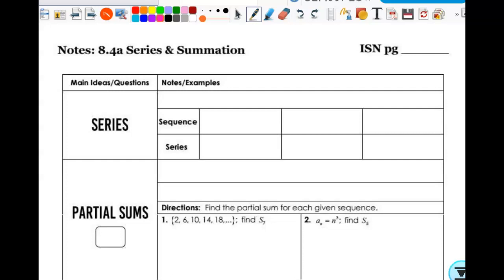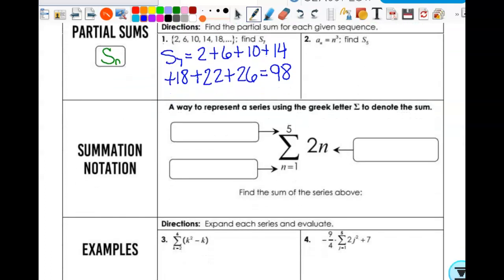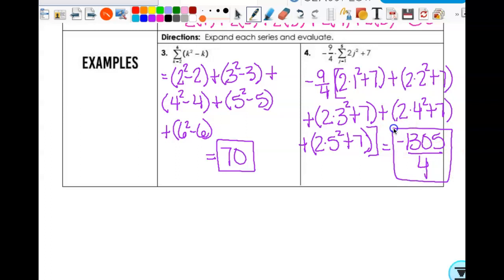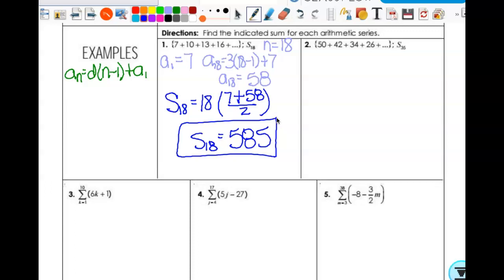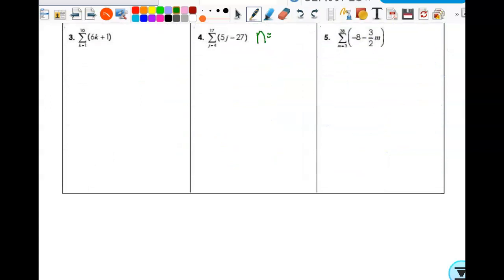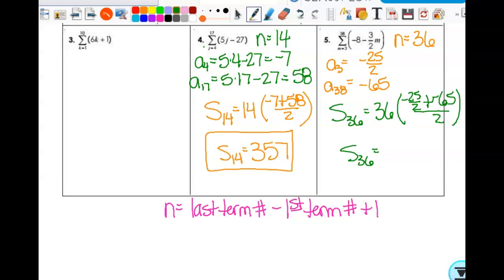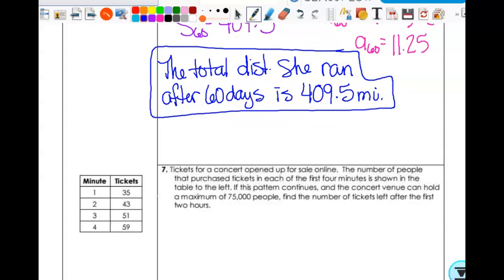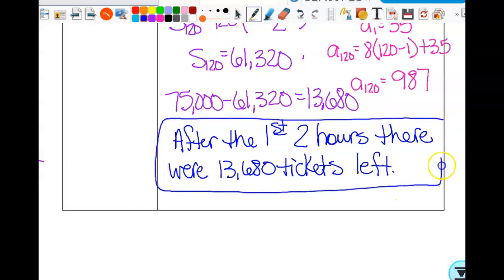8.4 Arithmetic Series 2223